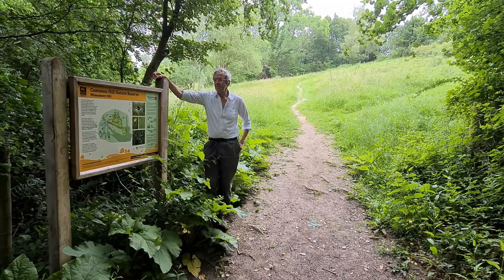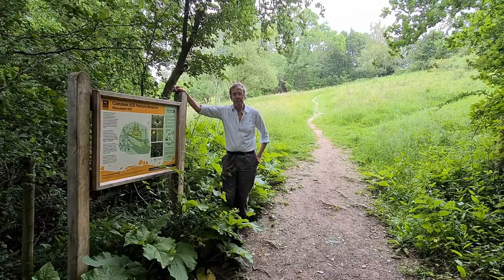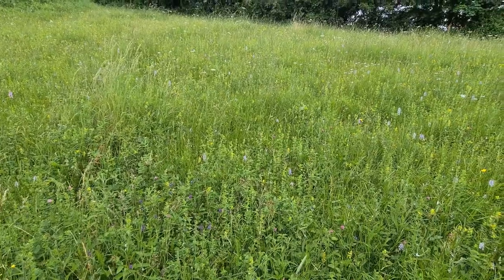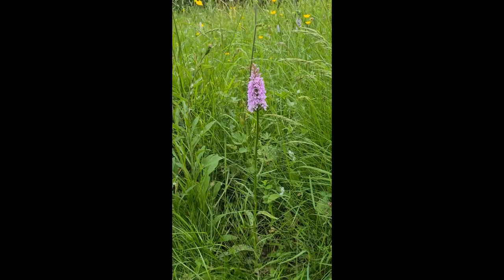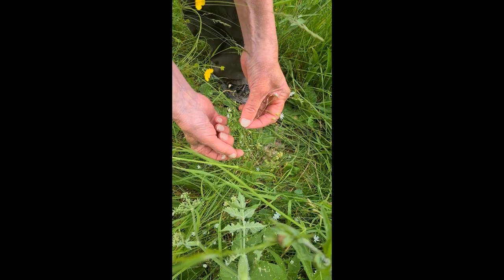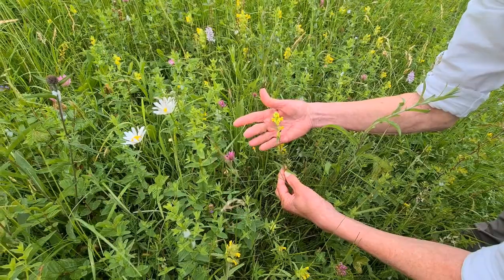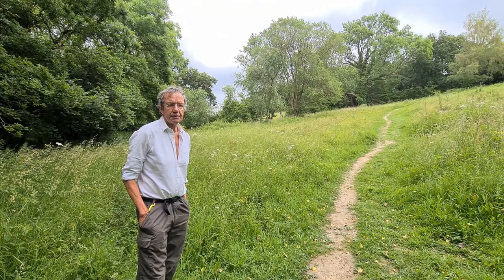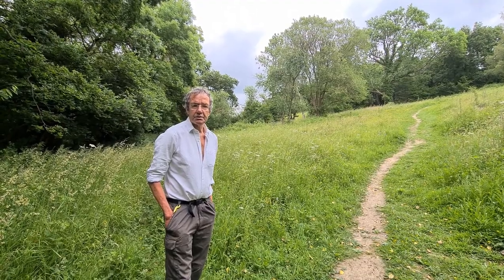Introducing Common Hill nature reserve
Voluntary Warden David Watkins introduces Common Hill nature reserve, set in the landscape of the Woolhope Dome in Herefordshire.